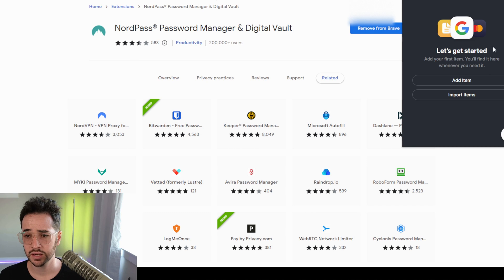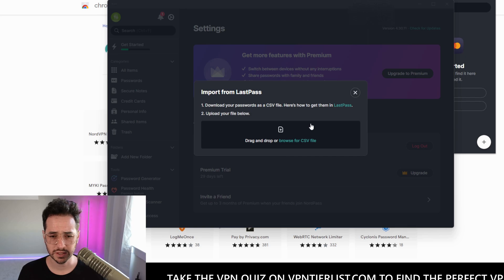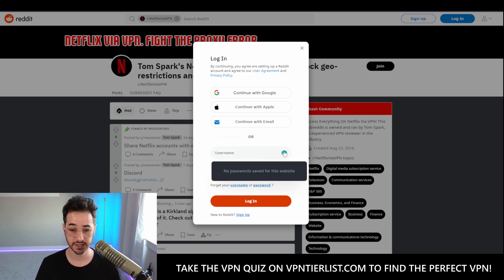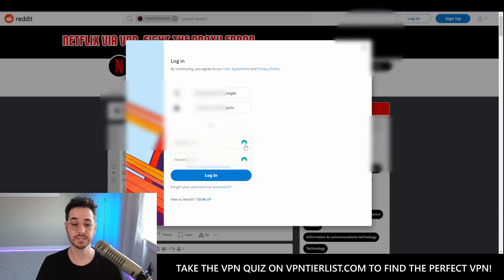NordPass Review- First Honest Review on Youtube?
In my opinion, this is the only honest NordPass review on youtube.

Timestamps:
00:00 Introduction
00:30 Other reviews on Youtube I don't like
01:40 Support me by using my nordpass affiliate link
02:20 Pricing discussion
04:50 NordPass is not open source?
06:00 Other reviews fail to mention this!
06:30 Installing NordPass and general impressions
10:50 Conclusion / Final Thoughts of NordPass
11:09 Should you use NordPass?